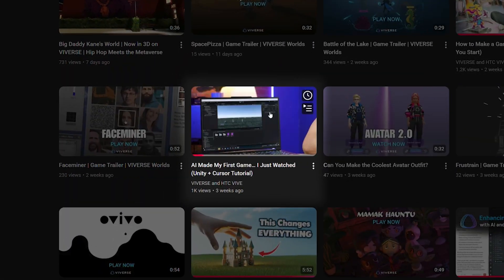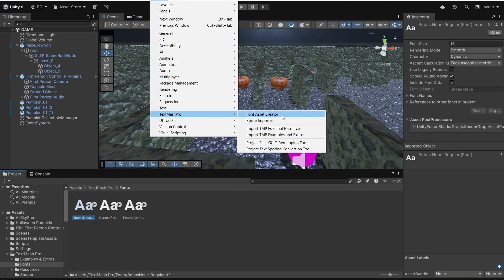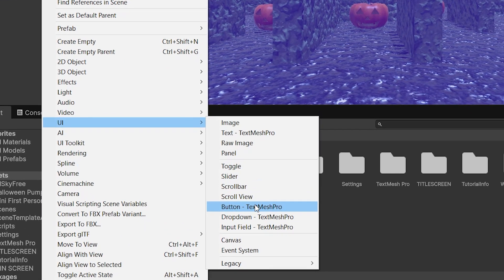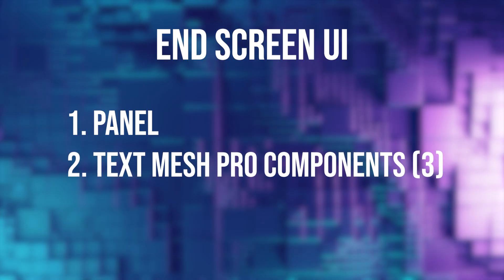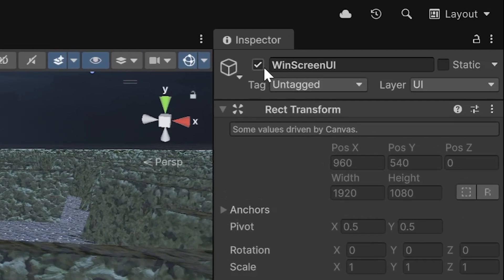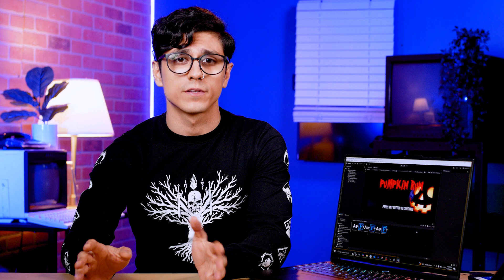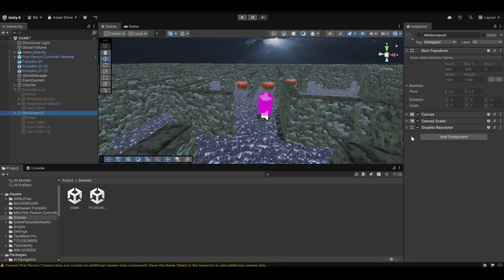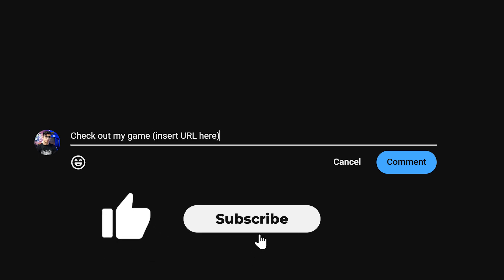I Let AI Build My Game’s UI… And It Actually Worked! (CURSOR + UNITY TUTORIAL)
Learn how to add Title Screens, Pause Menus, and End Screens in Unity — all WITHOUT writing a single line of code! 🎮✨

In this tutorial, I show you how to use CURSOR AI to create fully functioning game menus, link them to your scenes, and get your game ready to share on VIVERSE.com. If you’ve ever wanted to make your Unity game feel polished without struggling with programming, this is the video for you!

🔹 What you’ll learn in this video:
0:00 Intro & Overview
0:24 Prepping Unity & CURSOR AI
2:00 Setting up Pause Menu UI
3:50 Creating End Screen UI
4:37 Building a Title Screen
6:25 Using CURSOR AI to generate scripts automatically
7:06 Plugging in your scripts
7:57 Testing your menus in Unity
8:32 Uploading your game to VIVERSE

NOTE: The first part of this tutorial (where I actually make the game that this UI is being used for) can be seen

Free assets & fonts: Unity Asset Store, Fab.com

PROMPTS USED:

1. Indexing your project folder prompt:
*Paste the explorer folder address*
So far, I have a UNITY game with a first person controller that takes place in a MAZE level, and Jack O lantern assets sitting in the level. I want to be able to collect the Jack O lanterns, have them disappear upon collection, and I want a UI on screen counting the amount of pumpkins I have vs how many there are left.

⚠️IF YOU'RE NOT STARTING WITH PART 1 OF THIS TUTORIAL, SIMPLY PASTE THE FOLDER EXPLORER ADDRESS TO YOUR UNITY GAME PROJECT, AND TELL IT TO INDEX THE GAME FOLDERS.⚠️

2. Prompting Cursor to create the UI scripts:

I'd like to add an end screen, pause screen, and start screen.

The start screen is setup as a scene, called "TITLESCREEN". I want the game to start there, and progress to the "GAME" scene, once any button is pressed (I already have a text on screen prompting players to press any button to start the game). In the game scene, I have 2 canvases set up: A "Pause_MenuUI" canvas, which is disabled by default. I want it to activate once the the player presses the ESCAPE button. I want it to behave like a traditional pause button, which pauses the time in game. The pause screen has both a ResumeGameButton and a MainMenuButton. The Resume Game button will resume the current game. The main menu button will return the player to the main menu, ending the current instance.
I also have WinScreenUI canvas, that I want to trigger when the final pumpkin is collected. I want time to pause here, and the current session to end. I want it to return the player to the main menu once the SPACE bar is pressed.

💡 Pro Tips:
Make sure your Title Screen video matches your scene resolution.

Organize your project folders before letting CURSOR AI index them.

Test your pause and win screens thoroughly to ensure smooth gameplay.
💬 Drop a comment with your Unity project URL after sharing on VIVERSE — I’d love to see your games!

We’ll help you make your game look and play professionally, even if you can’t code!